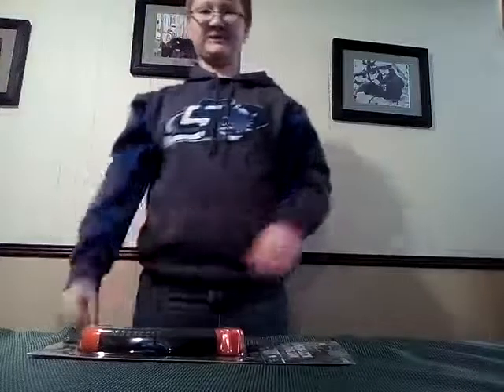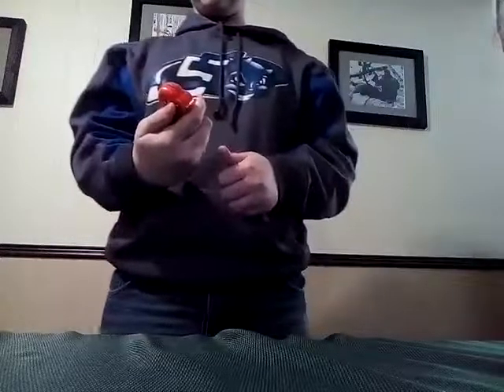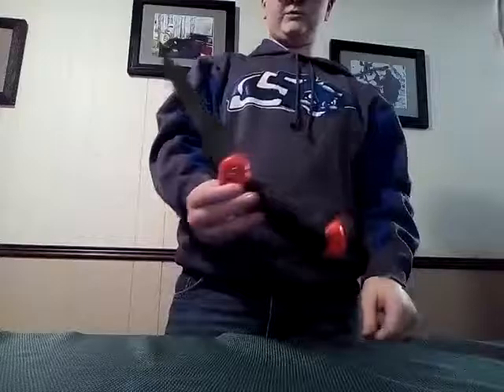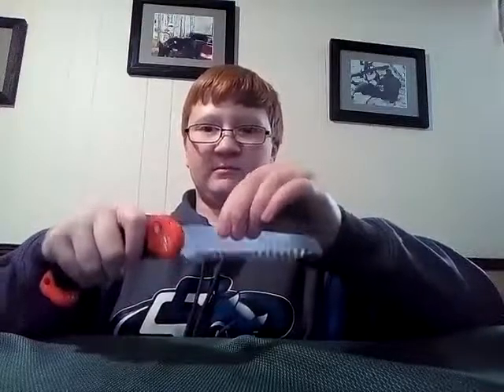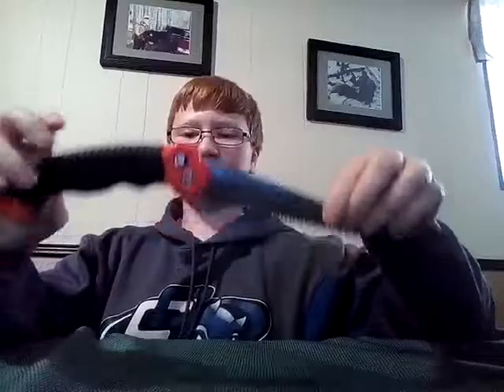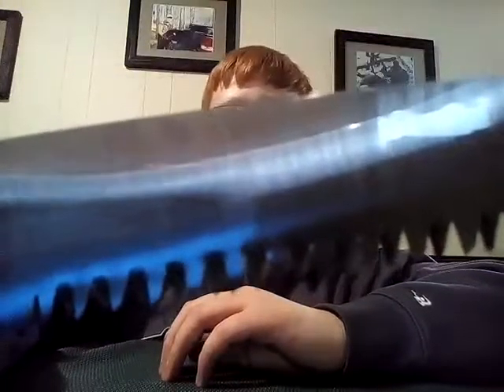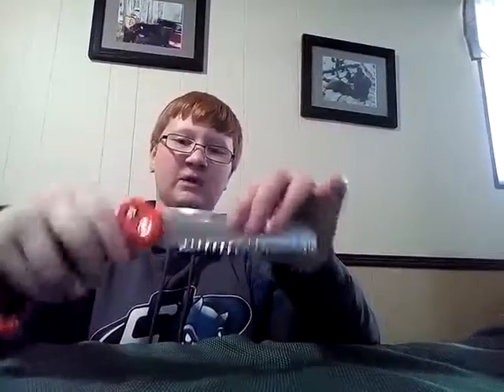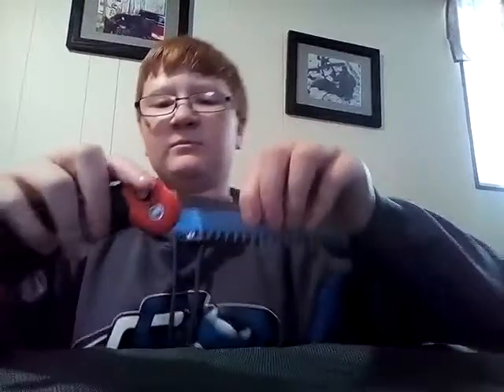Safety-Lock Camping Saw: Review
Make sure to check put these channels too:
Dustin Vlogs
Nerf Chronics